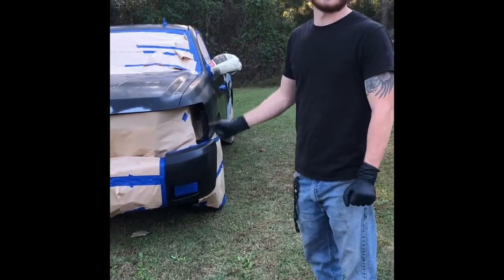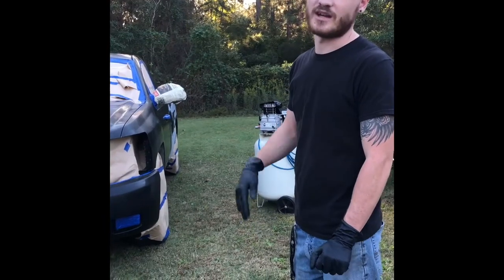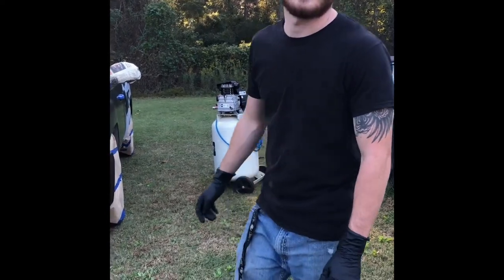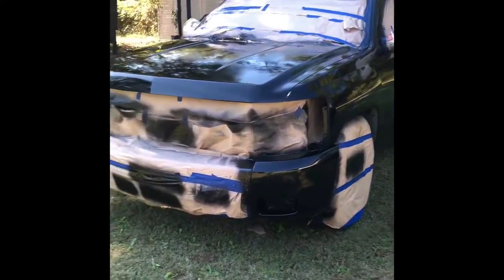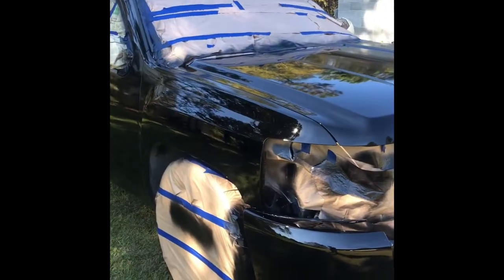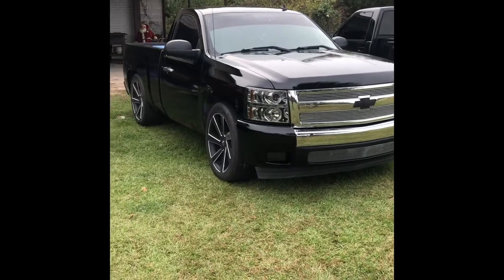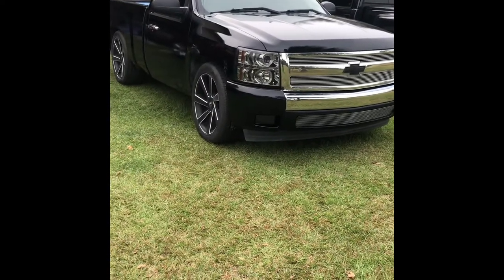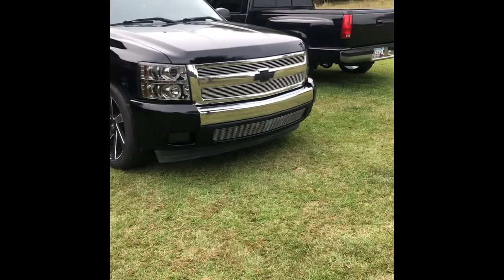DIY paint job pt.3 I MESSED UP spraying the truck!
Welcome back, in today’s video I spray the truck finally. I also had to fix some runs.
P.s. I don’t know what happened to the camera I may have to re upload since it cut a lot out

DIY, paint job, nbs, Silverado, Chevy, single cab, single stage, how to remove runs from paint, do it yourself